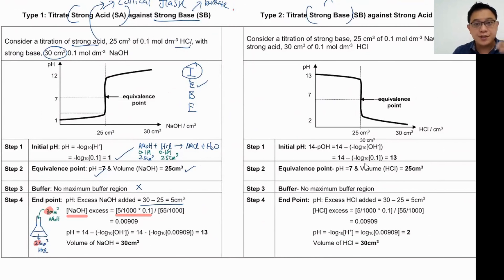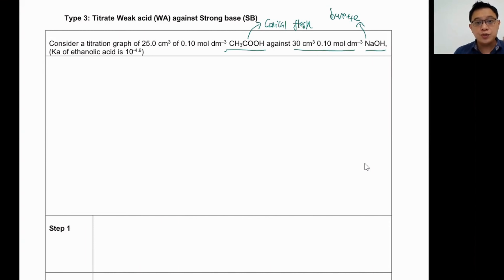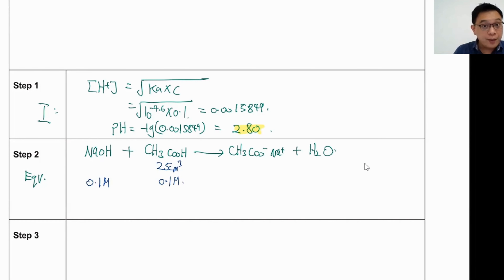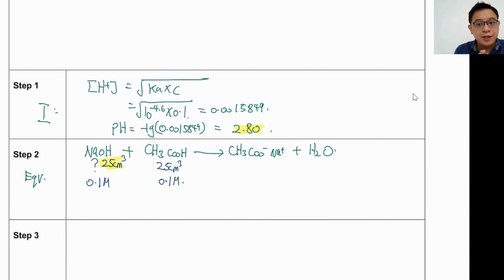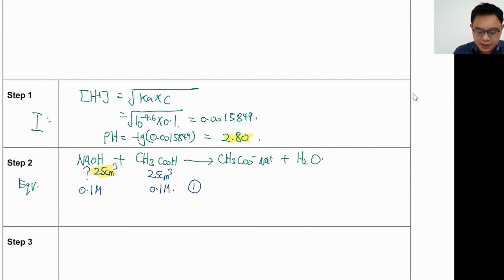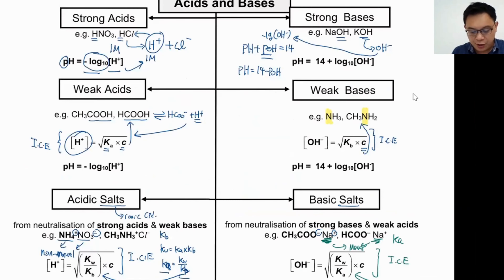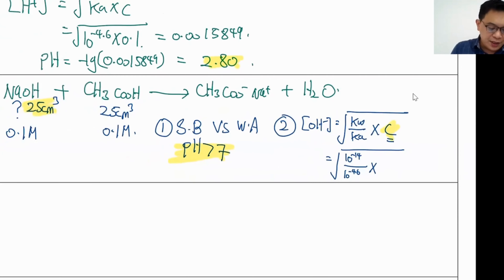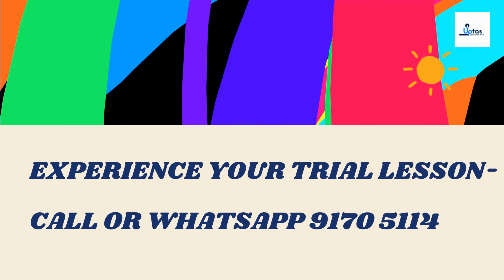How to sketch titration curve Worked Example Part 1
In this video I discuss how to sketch titration curve worked example  Part 1.

95% of our students scored C6, D7, E8 or even F9 for their chemistry exams in school before coming to us. We are proud to say that after attending lessons in Uptas Learning, 92.1% have scored distinction in their national exams

About ME:
Hello!  My name is Doctor Aw. I started my academic journey from a humble background with a below average PSLE score of 191 which barely make it to the express stream of a neighbourhood secondary school in Singapore. At the age of 13, I discovered Accelerated Superlearning Technique. This turned my life from an underperforming student to incredible levels of academic excellence. I went from an unmotivated and struggling U grade student to one of the top A*STAR Scholar with a PhD degree in Chemistry. It is now my passion to share my secret of how I achieved it and how you can replicate it to attain the dreams and desire you want.